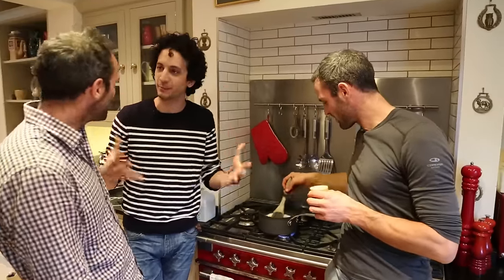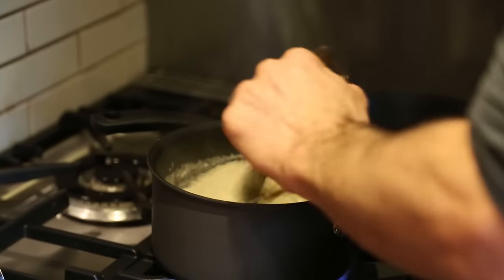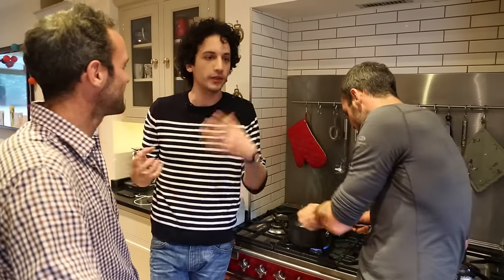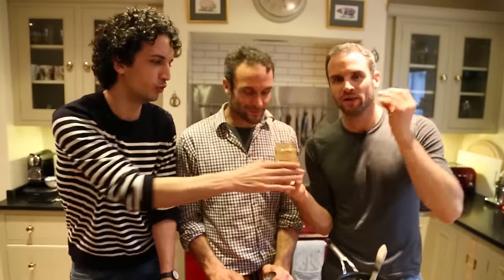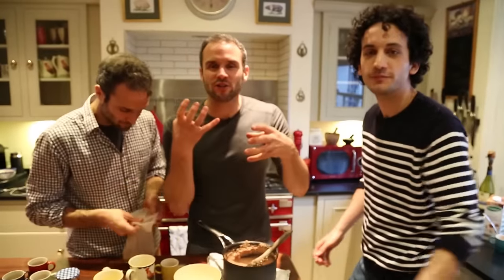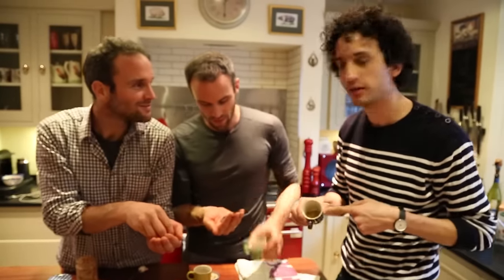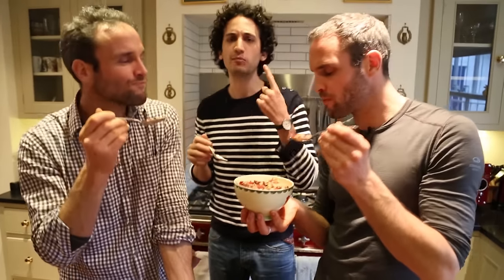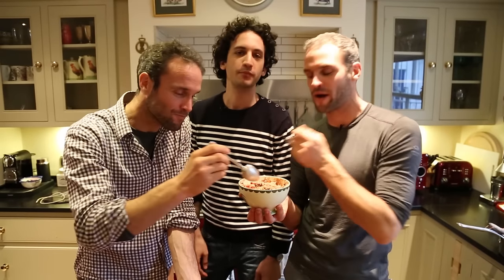This porridge tastes like NUTELLA w/ Alex French Guy Cooking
We got to hang out and cook with the amazing Alex French Guy Cooking and we tried to bridge the gap between his love for Porridge and his Wife's love for Nutella.

Dave & Steve.